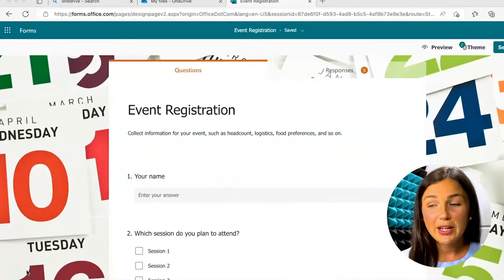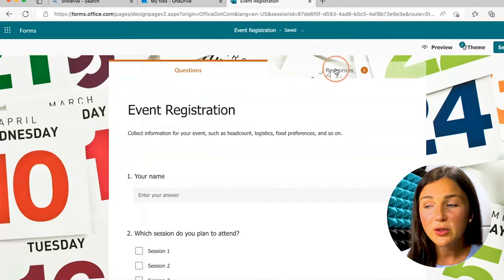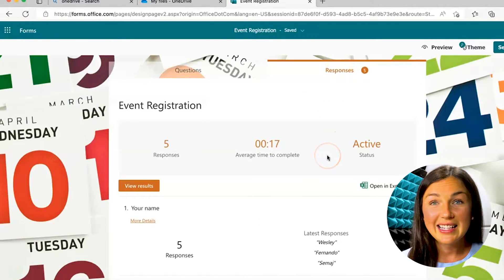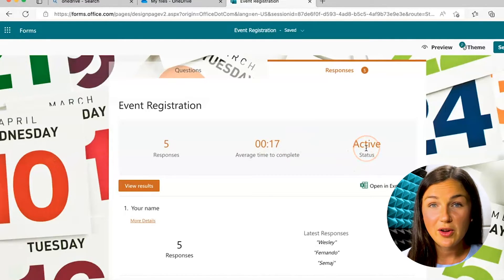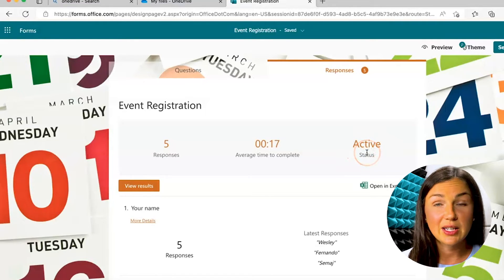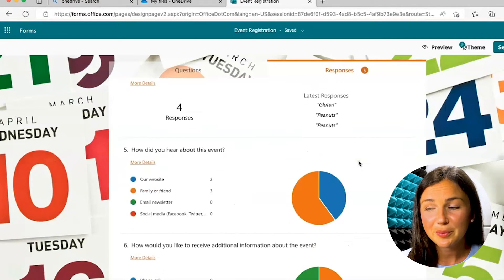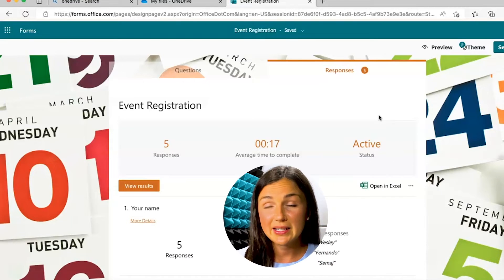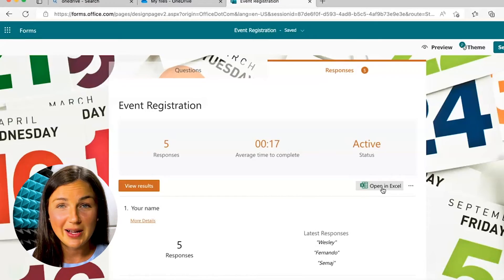Microsoft Forms: How to See Who Responded and Analyze or Download Data - Quick Tutorial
In this video I will show you the quick steps to follow in order to see who has responded to your Microsoft Form, survey, or quiz.  This will also show you all of your response data where you can view it online or download the data in an Excel spreadsheet.